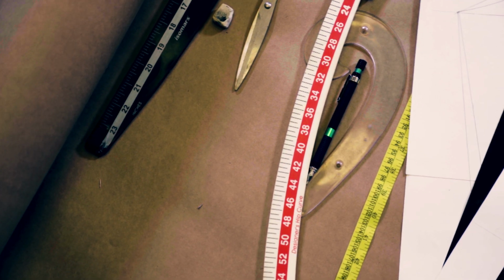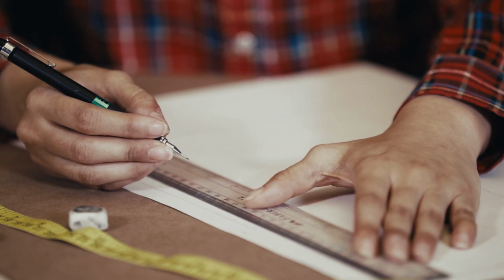Episode 6 - Pattern Construction : Part - I | Behind the Seams | Masterclass by Monisha Jaising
'Behind the Seams' is the Masterclass of Monisha Jaising.

"I would like give back to the upcoming world of fashion, what I have learnt in last 30 years” - Monisha Jaising

This series of tutorials and secrets of being the best, is to encourage the upcoming fashion talent world over, to pursue their fashion dream.

Episode 6: Pattern Construction Part - I

Pattern Construction